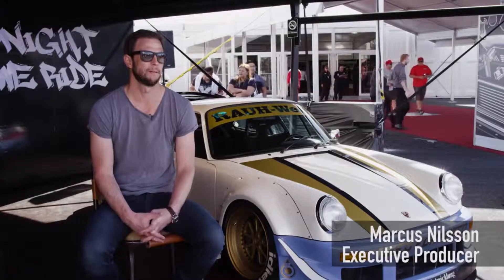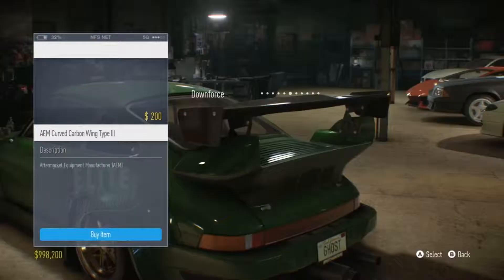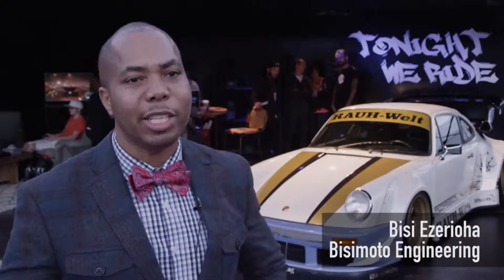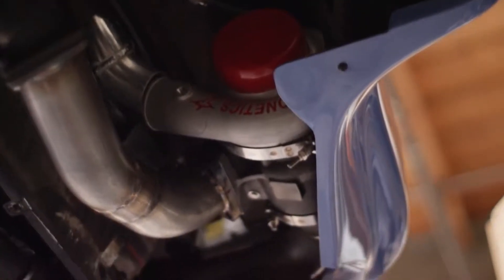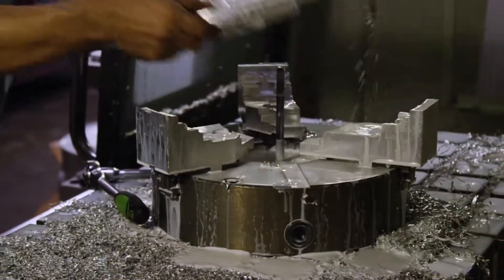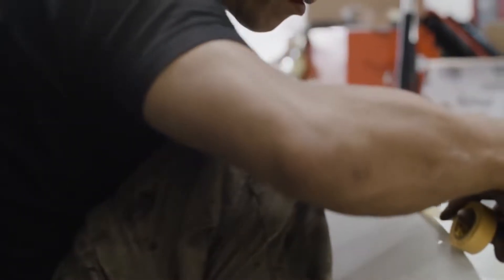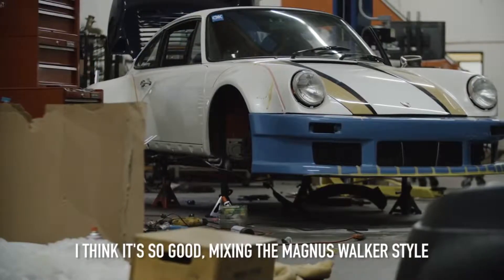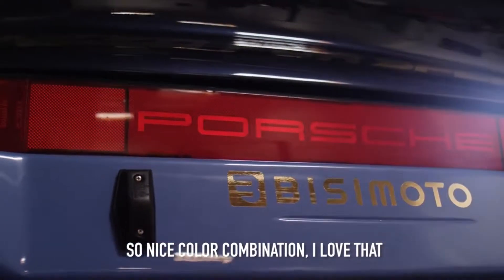Need for Speed - SEMA Community Car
ANG: IMPORTANT - each video can be viewed in the best quality that YouTube provides 1080p60 HD.
PL: WAŻNE - każdy filmik można obejrzeć w najlepszej jakości jaką udostępnia YouTube 1080p60 HD.

ANG: In the Network appeared backstage material by the planned race car,which was created in conjunction with a social action among players.In Need for Speed vote on selected parts and this knowledge creators of the game,Magnus Walker,Porsche: RWB and Bisimoto deployed force.Above you can see incredibly prepared Porsche model,which not only lists the bodywork,but also lists the turbocharger and exhaust system.The car looks great and you have to admit that the originators acquitted themselves very well.

PL: W Sieci pojawił się materiał zakulisowy z przygotowywań samochodu wyścigowego,który stworzono w połączeniu z akcją społecznościową wśród graczy.W Need for Speed głosowano,na wybrane części,a tę wiedzę twórcy gry,Magnus Walker,Porsche: RWB oraz Bisimoto wdrożyli w życie.Powyżej możecie zobaczyć niesamowicie przygotowany model Porsche,w którym nie tylko wymieniono karoserię,ale również turbosprężarkę oraz wymieniono układ wydechowy.Samochód prezentuje się znakomicie i trzeba przyznać,
że pomysłodawcy spisali się bardzo dobrze.